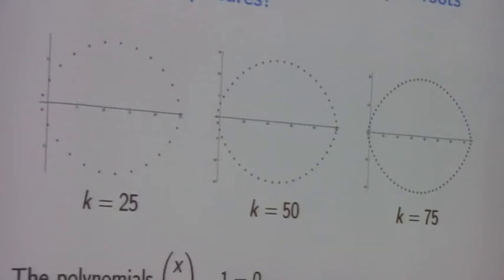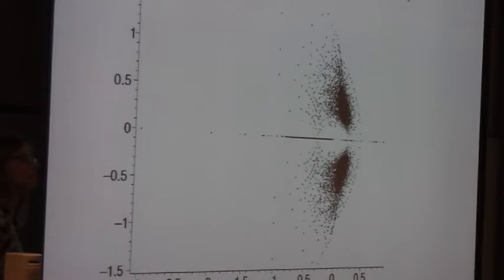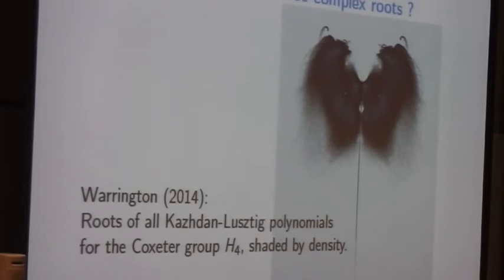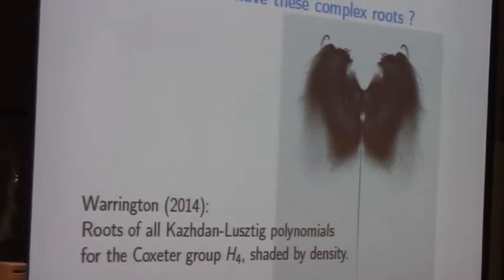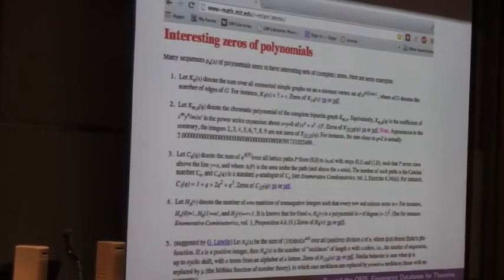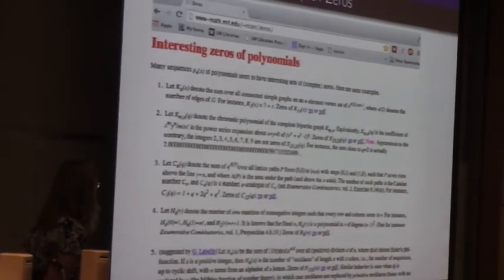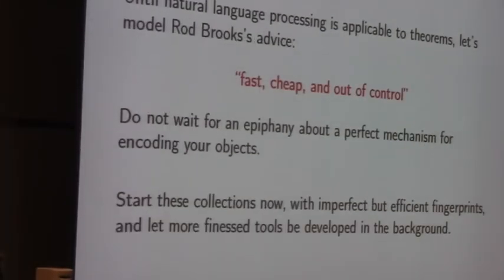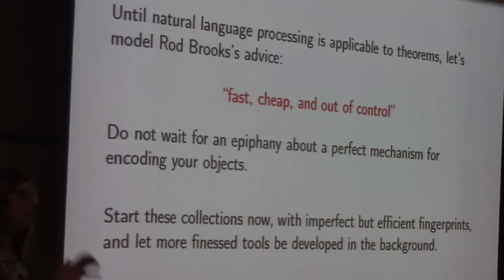Beyond the OEIS Fingerprint databases for theorems Part 2